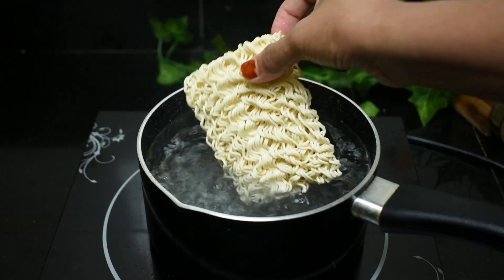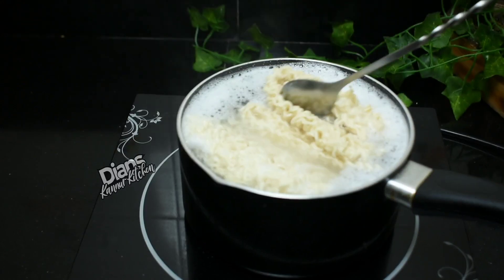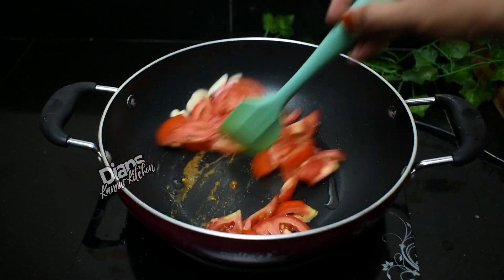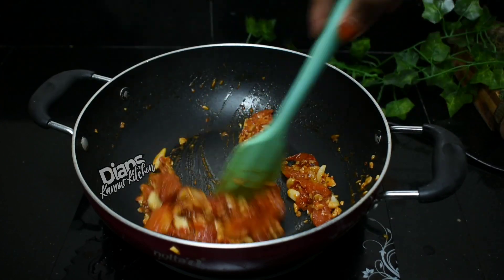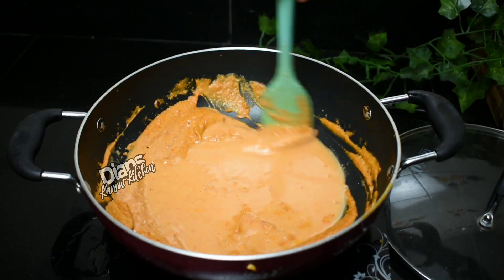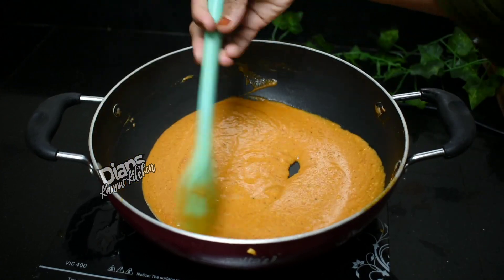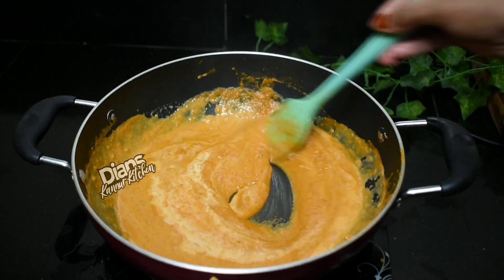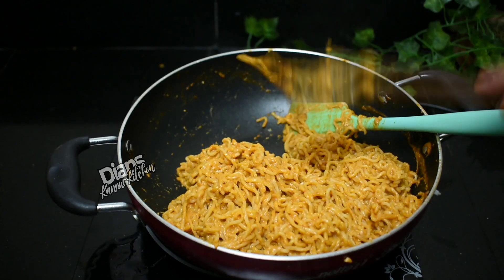Maggi ഇത്ര രുചിയിൽ ആരും ഇതുവരെ കഴിച്ചിട്ടുണ്ടാവില്ല 👌 Yummy Butter Maggi Masala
nurukku gothambu dosa
gothambu dosa
nurukku gothambu recipes
dosa
broken wheat dosa
nurukku gothambu crispy dosa
nurukku gothambu masala dosa
nurukku gotham dosa recipe
nurukk gothamb dosa
how to make nurukku gothambu dosa
nurukku gothambu
wheat dosa
nurukku gothambu appam
nurukku gothambu sweet dosa
nurukku gothampu dosa
nurukku gothambu recipe
nurukku gothambu dosa in malayalam,gothambu dosa malayalam
gothambu dosha

easy snacks

makronia recipes

mayonnaise recipe in malayalam

kunji pathal recipe in malayalam

white sauce pasta recipe malayalam

chicken biryani malayalam

egg biryani

egg mandi recipe malayalam

4 mani palaharam

aripodi appam malayalam

magi resepi

momos malayalam recipe

nendrapazham recipe in malayalam

rava recipe

kannur cocktail juice

nalumani palaharam

chorinu curry malayalam

nenthra pazham recipes in malayalam

bread omelette malayalam
pazham recipe malayalam

snacks

4 mani palaharangal malayalam

curry recipe

egg biryani malayalam

magi resepi malayalam

bread pola

idli recipe

carrot pudding in malayalam

how to make momos at home

rava appam recipe malayalam

maggi
momos

semiya pudding recipe malayalam

maggi noodles recipe in malayalam

vegetable curry malayalam

evening snacks

idli recipe malayalam

bread pudding malayalam

chicken momos recipe

nudiles recipe in malayalam

mayonnaise chicken curry malayalam

snacks recipes

easy curry recipes malayalam

cooker chicken malayalam

curry recipe malayalam

egg maggi recipe

carrot pudding

kannur kitchen

ചിക്കന് ഫ്രൈ

noodles

tomato curry malayalam

makronia recipes malayalam

kukkar chicken

rava cake recipe malayalam

yippee noodles recipe malayalam

kinnathappam recipe in malayalam

macroni ki recipe

shawarma pola recipe in malayalam

chammanthi recipe malayalam

rava cake

kallumakkaya cleaning in malayalam

apple pudding recipe in malayalam

green chicken recipe

easy dinner recipes in malayalam

yippee noodles recipe

macaroni recipe in malayalam

full chicken recipe malayalam

apple recipes in malayalam

elaneer pudding

chicken fry malayalam

dinner recipes

thakkali curry kerala style

bread pola recipe in malayalam

rava dosa malayalam

റവ കൊണ്ടുള്ള വിഭവങ്ങള്
elaneer pudding recipe in malayalam
pasta recipes in malayalam

pasta recipes

pastha cooking malayalam

easy curry for rice

chemmeen roast kerala style

chicken momos recipe malayalam

simple curry recipe malayalam

full chicken recipe

breakfast recipes

chicken porichathu malayalam

chicken fry

momos recipe

maggi recipe malayalam

momos recipe malayalam

maggi recipe

macroni ki recipe malayalam

noodles recipe

noodles recipe malayalam

cooker chicken

wheat parotta
 wheat parotta recipe
 parotta recipe
parotta
wheat
 recipe
how to make wheat parotta
soft layered parotta
 kerala poratta
 homemade parotta
 street food
 layered parotta
 parotta street food
soft parotta
layered soft parotta
wheat egg recipes
egg wheat recipe

Snacks Recipe
Easy Evening Snacks In മലയാളം
 Easy Snacks To Make At Home Palaharam Recipe In Malayalam Food Recipes Malayalam Snacks recipe malayalam Roll recipe
Evening Snacks
Cooking Malayalam Evening Snacks
Snacks Recipe
Nalumani Palaharam
4 Mani Palaharangal Malayalam
Snacks Recipe Malayalam Nalumani Palaharam Recipe In Malayalam
Easy Snacks To Make At Home In Malayalam
recipe malayalam
food recipes
Snacks recipes
Easy recipes
pakkavada
pakkavada thattukada style
Simple snacks malayalam
Nalumani palaharam
mathi curry
mathi curry malayalam